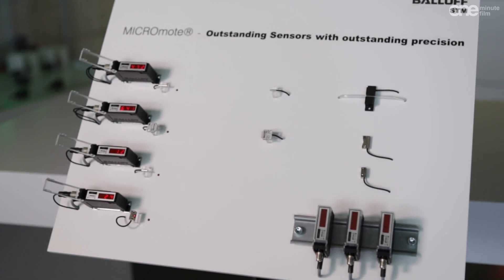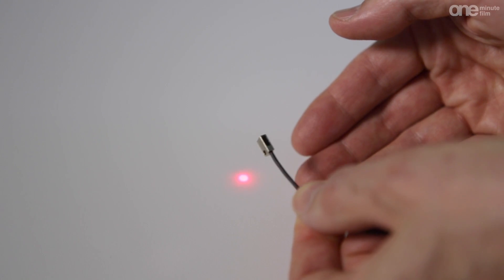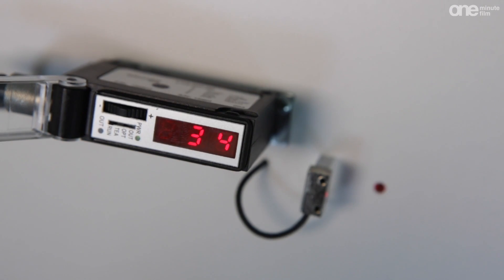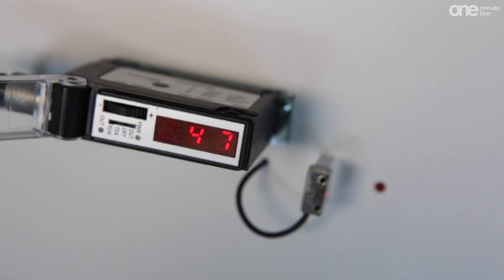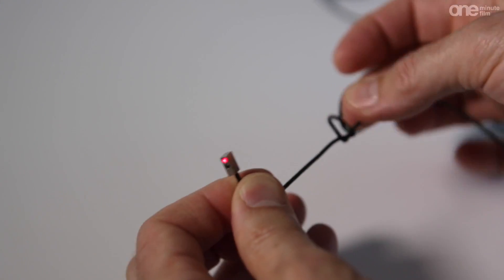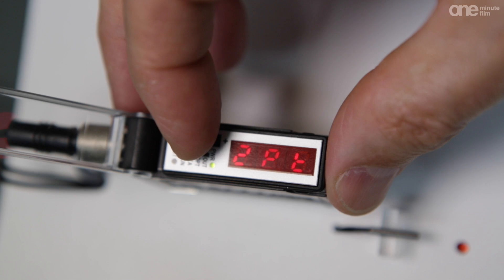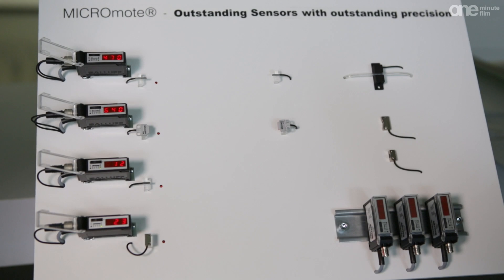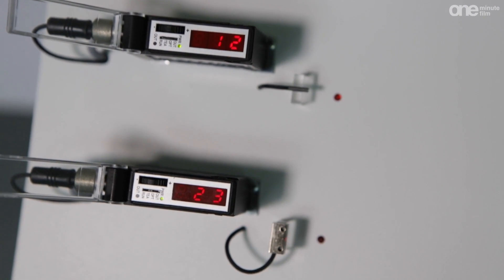MICROmote sensors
MICROmote sensors are optical microsensors with a separate amplifier.